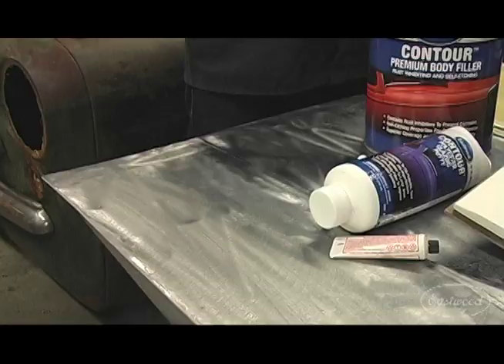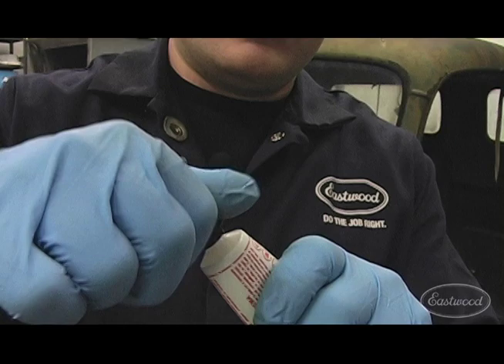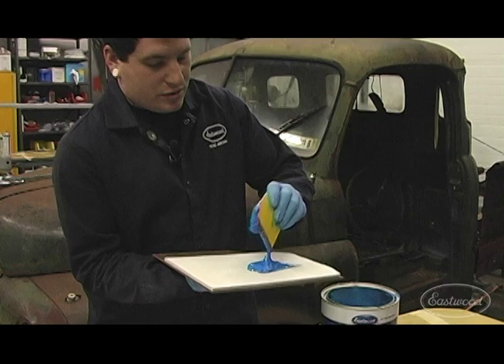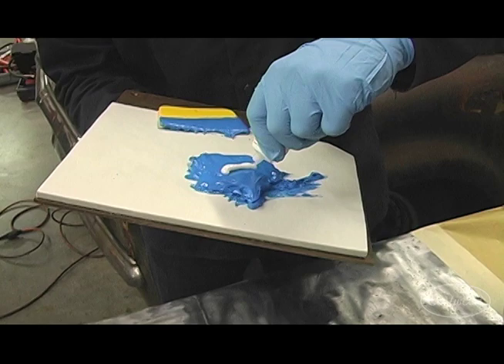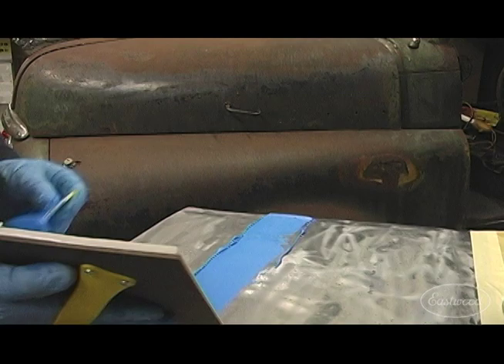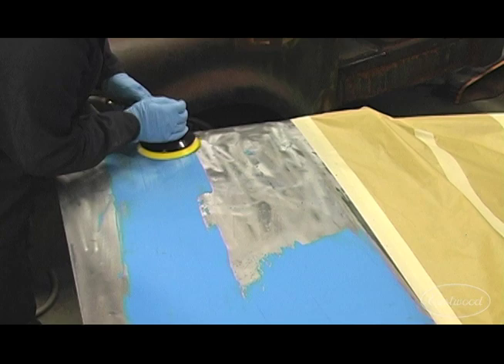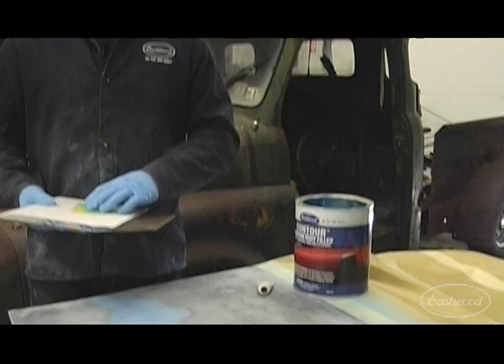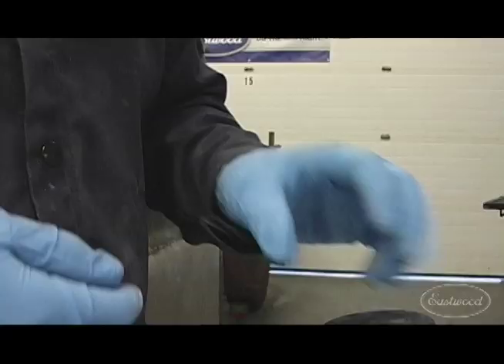Body Repair How To - Contour Body Filler & Paint on the Dodge Pickup Door at Eastwood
In this video Matt continues the repair on the passenger door of his Dodge Pickup Pilehouse project.  In the previous video we replaced the door skin and we continue the process in this video by smoothing out the rust and welds with the Eastwood Contour Body Filler line of products.  Matt applies Eastwood Contour Premium Body Filler, Polyester Glazing Putty and Polyester Primer-Surfacer Paint.

Contour™ 1-step Premium Body Filler actually inhibits rust and self-etches...kit also includes 5 spreaders and 100 mixing board sheets!

Save time in your shop with our "all-in-1-step" custom-blended premium body filler. It contains rust inhibitors to prevent corrosion long after painting, and its unique self-etching properties bite into the surface for maximum adhesion.

Rust inhibitors prevent corrosion
Self-etching properties create excellent adhesion
1-step process; no glazing putty required
Includes 5 spreaders of different shapes
Plus mixing board with 100 tear-off sheets